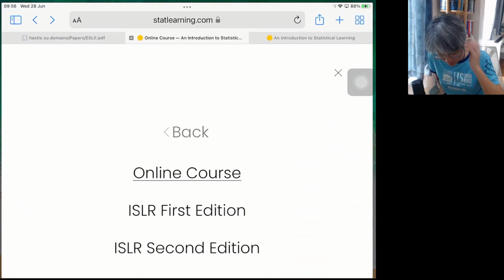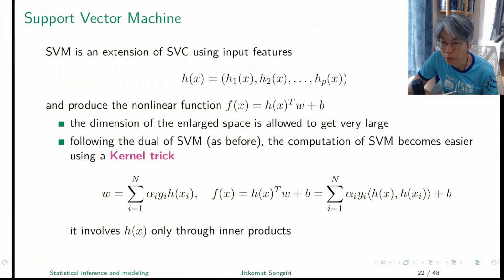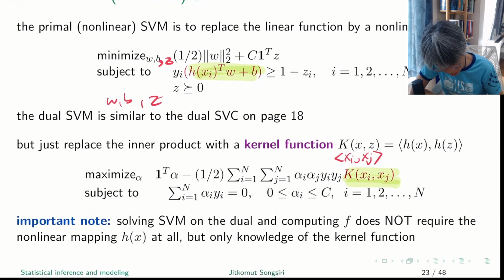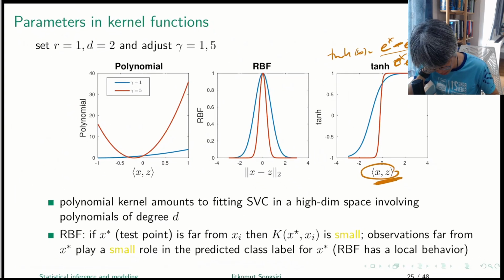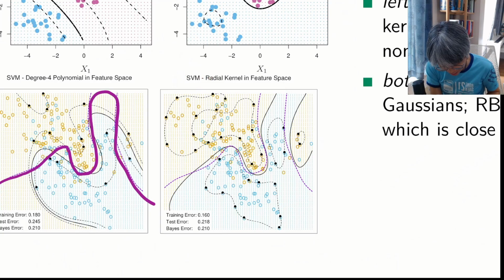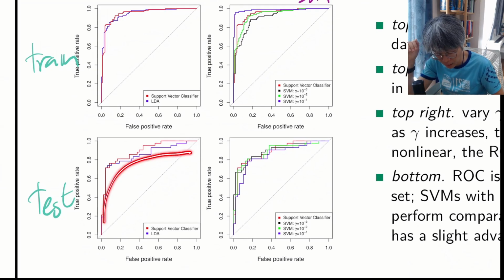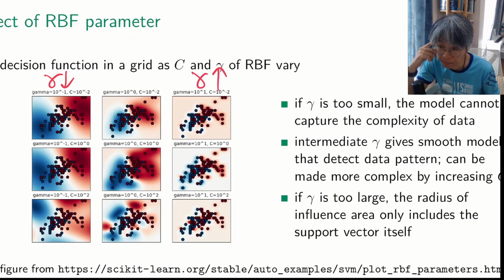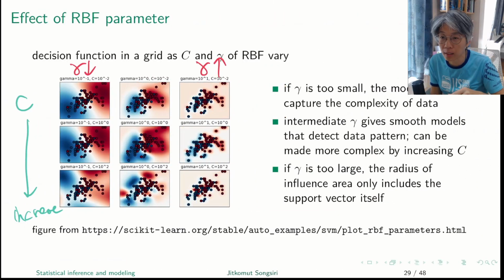SVM: Nonlinearity and kernels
Computation of classifiers, kernel trick, nonlinear SVM, examples, how to choose SVM parameters

2:40 Recap on how to compute the linear classifier
5:45 Kernel trick
9:50 Primal and dual nonlinear SVM
11:40 Kernel functions (linear, polynomial, RBF, tanh)
18:36 Numerical examples
28:00 Conclusion on how to choose SVM parameters

Credit: Some figures in the handout are taken from ISLR and ESL textbooks,